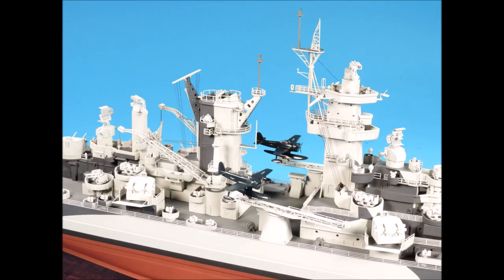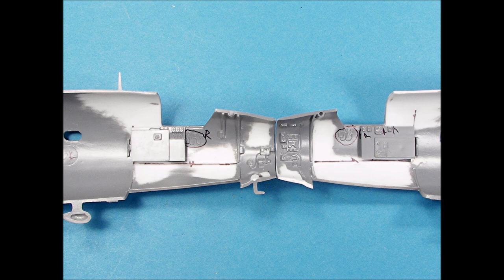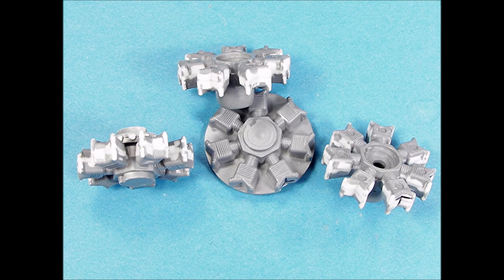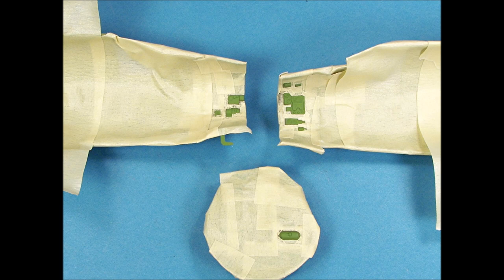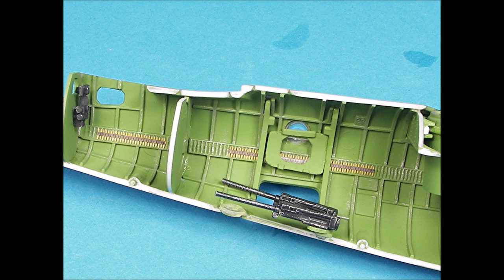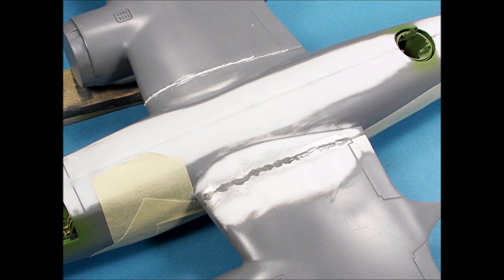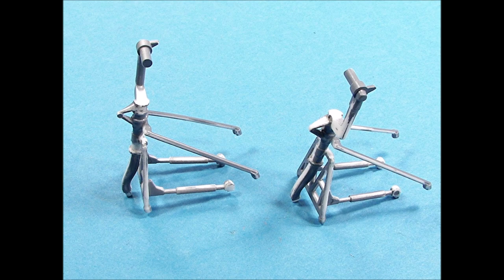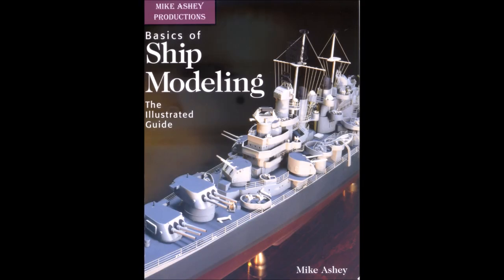The B-26 Marauder – building and detailing the AMT 1/48 scale kit, part-2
In part-2, Mike works on the interior, gluing the fuselage together, attaching the wings and detailing the engines and the landing gear.
Here is the link to the PDF manual on my website for this project: